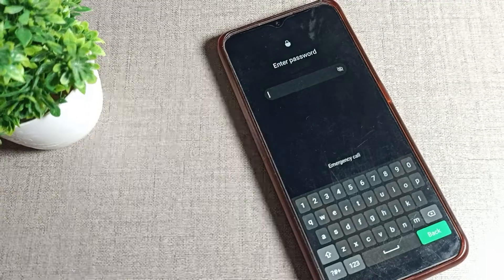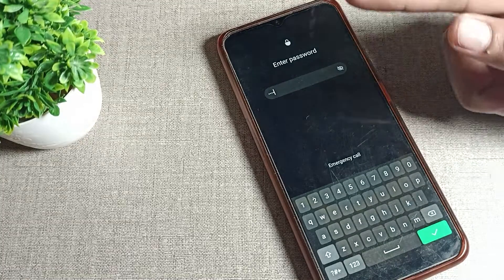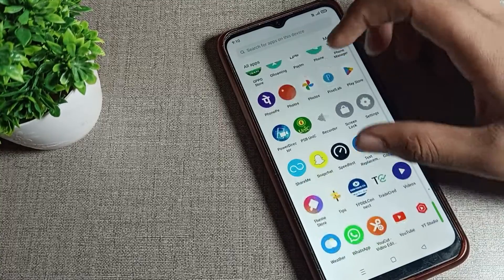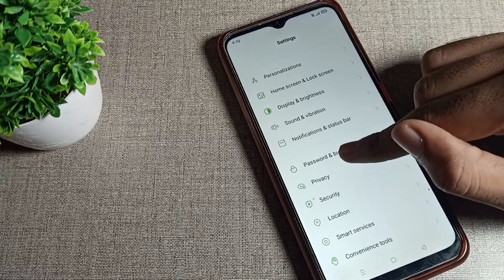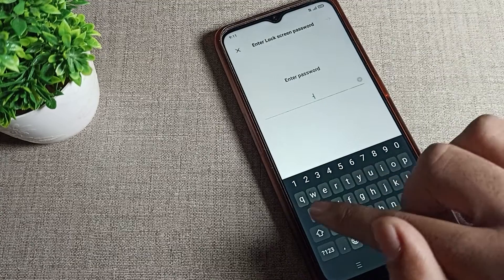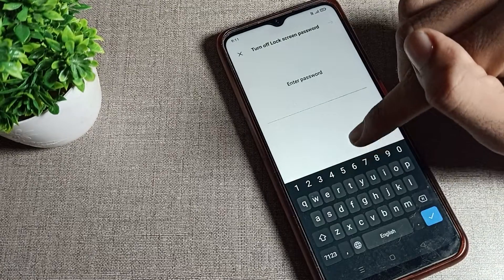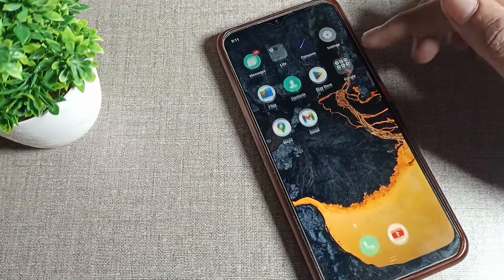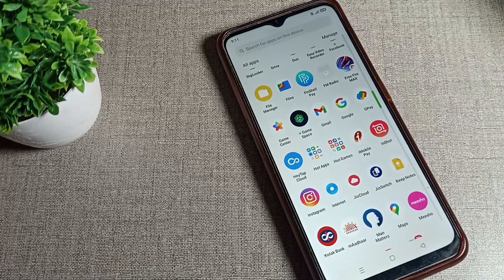How to Remove Name Password Lock in oppo A31 phone, remove name password lock